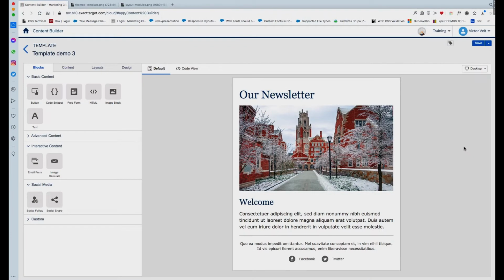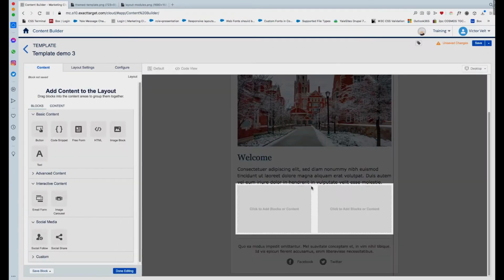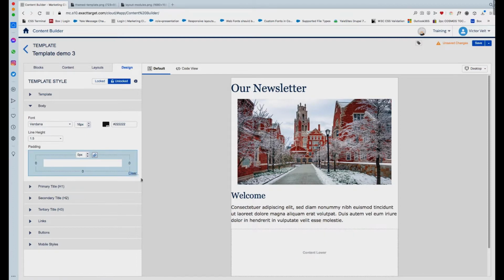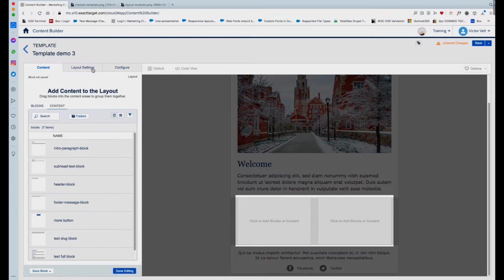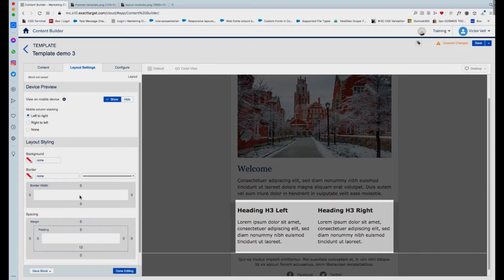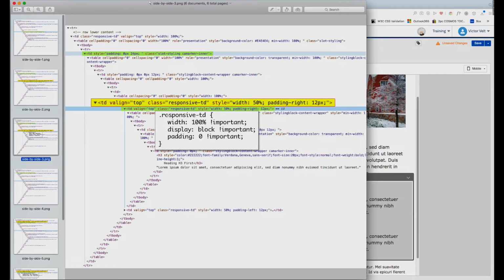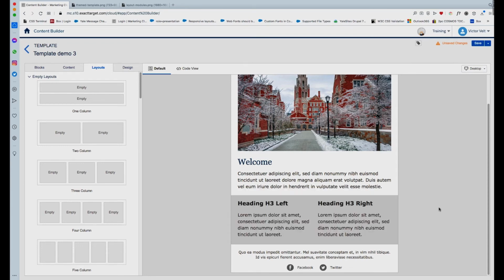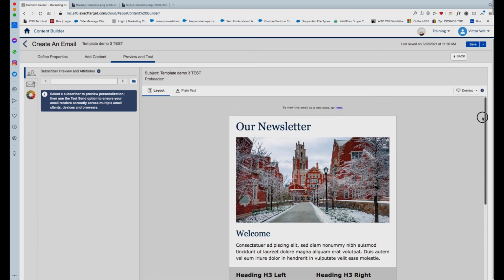Part 5: Responsive Columns | Email Templates in Marketing Cloud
Learn about responsive layouts for mobile devices, see exactly how they work in Content Builder, and how to optimize them for your design.